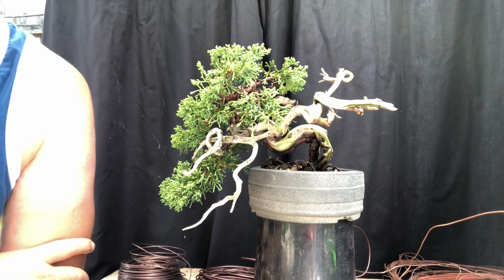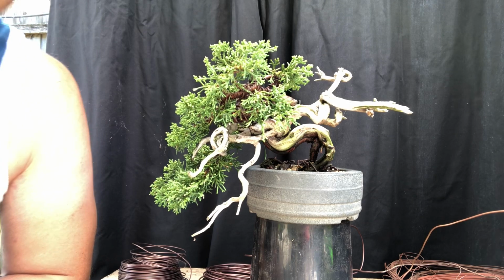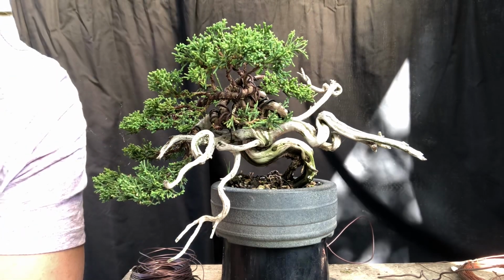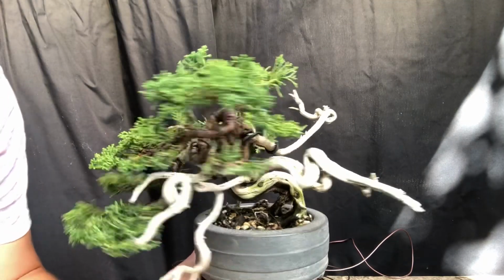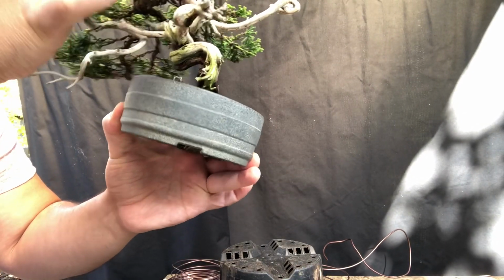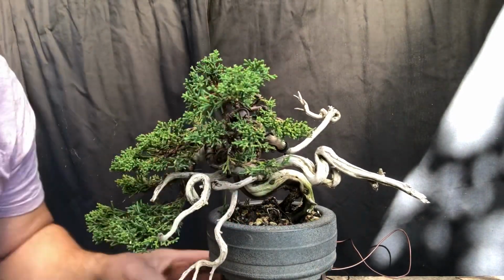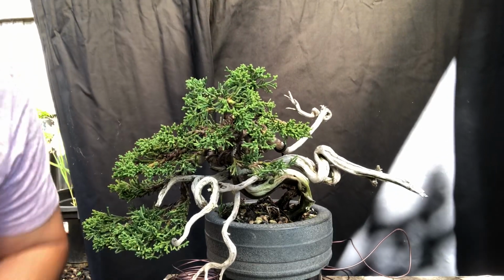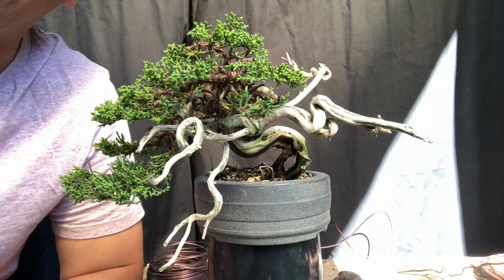How to design and create an apex in bonsai - How to style the top of the tree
This shohin mini shimpaku juniper bonsai was in need of a change and to continuously improve the tree. I change the planting angle and rewired the entire bonsai. I have also attempted to show you how I style the top of the tree or the apex which is one of the hardest tasks to do when styling bonsai.
Please note: if you located in Melbourne, I provide bonsai services.